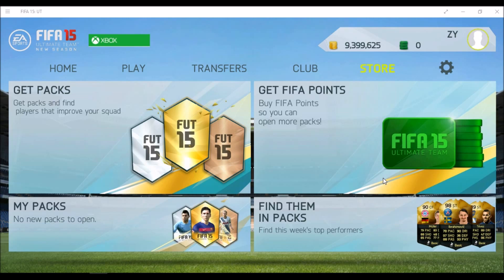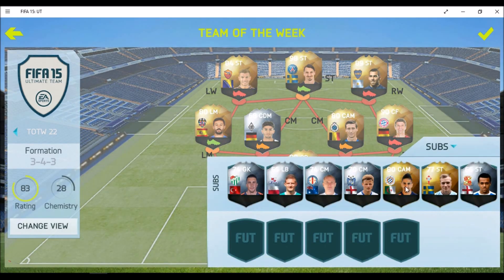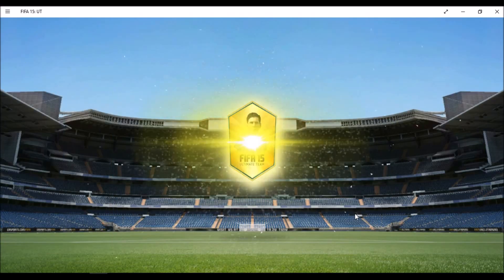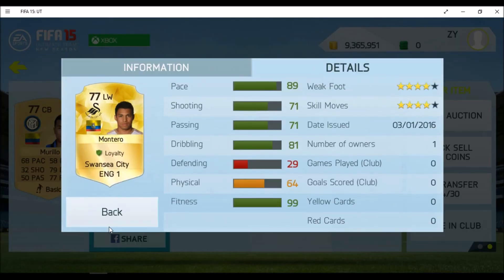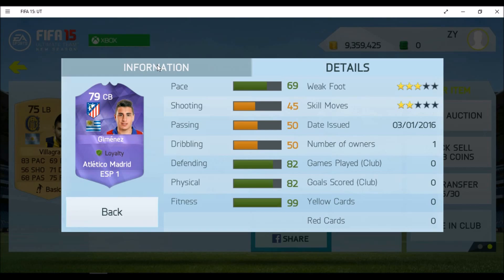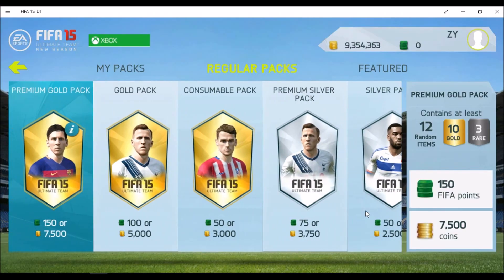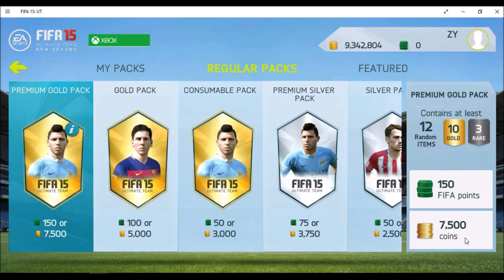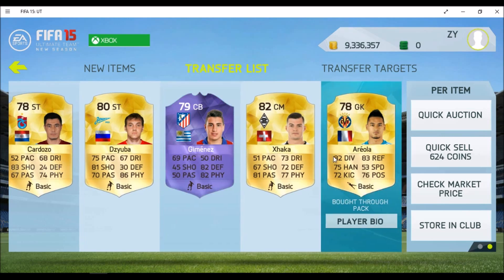Pack opening W/@OakTreelGaming! giving away a hero card?! |FIFA 15 New Season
Hey guys, today I will be doing a rather different kind of video, I will be collaborating with @OakTreelGaming for a pack opening video with a twist. Check the video out as I give away a purple hero card to him.